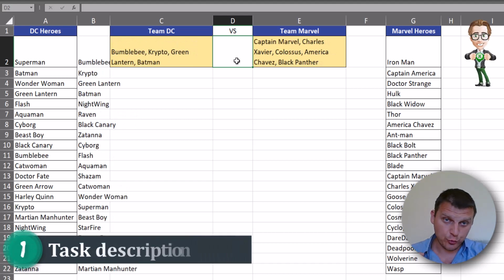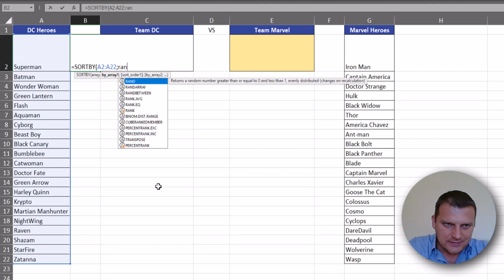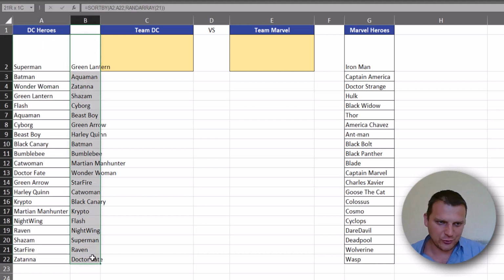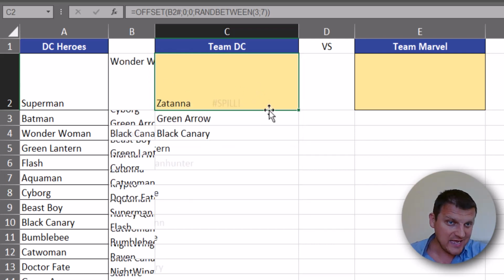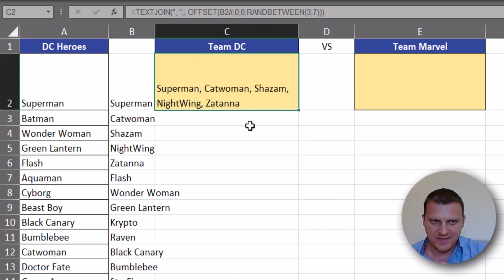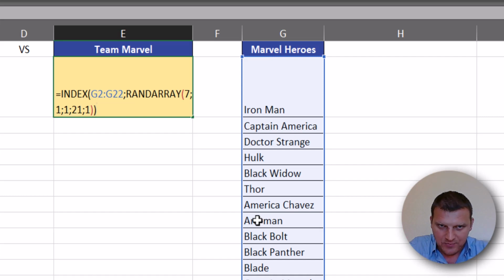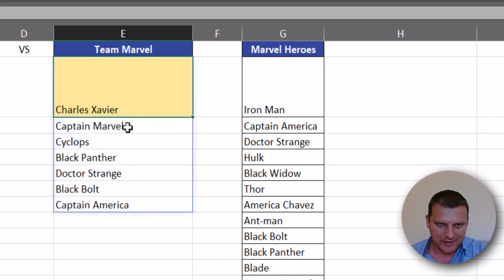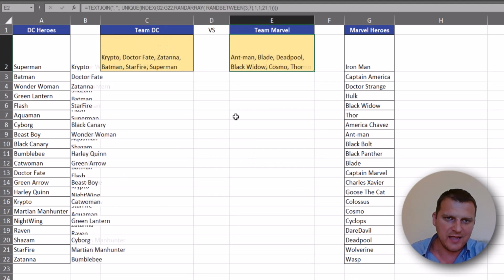Excel - How to create Random length random list | Excel Tips 72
In this tutorial about Excel, you will see how to create Random length random list. Excel Tips 72

-⏱️Timestamps⏱️---
00:00 | Task description
00:30 | Random sort list (1 solution)
01:55 | Choosing random number of elements with RANDBETWEEN
03:45 | Choosing random number of elements with INDEX function (2 solution)
04:50 | Removing duplicates and comining elements
06:34 | End